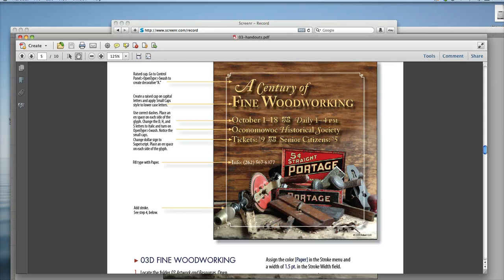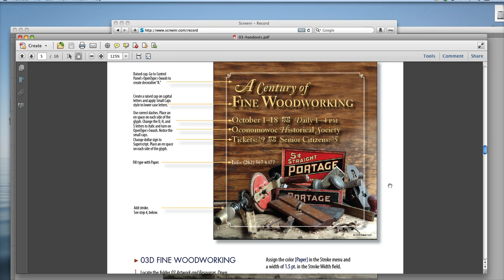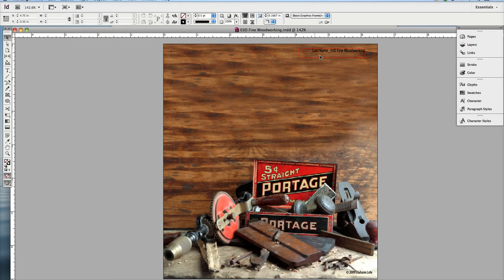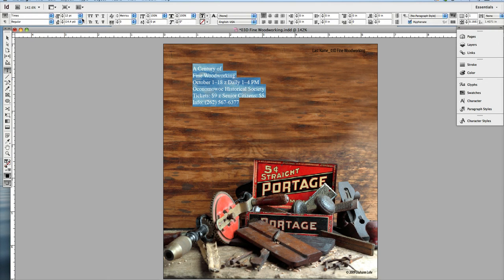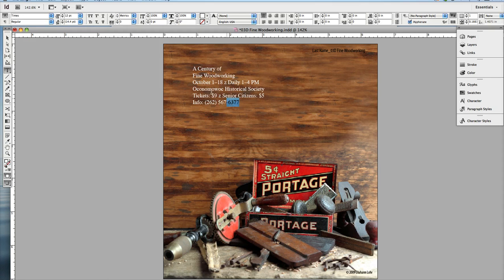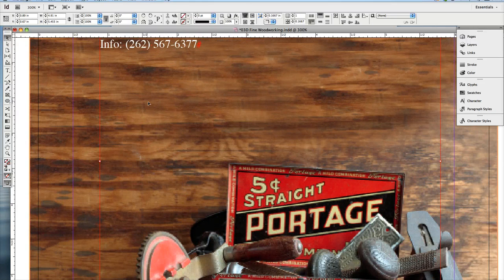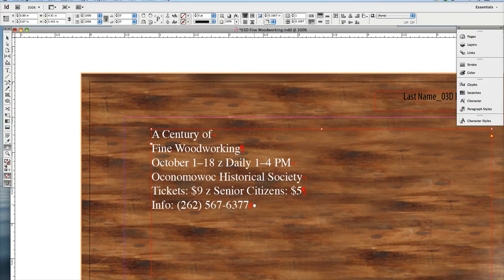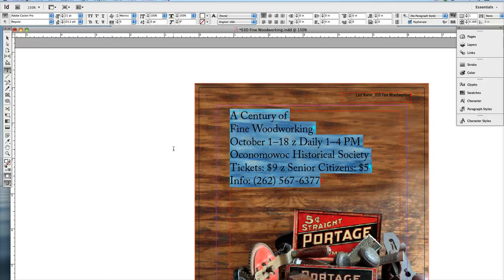InDesign - Chapter 3 Video 8 - Project 03D - Intro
InDesign - Chapter 3 Video 8 - Project 03D, character mode vs. paragraph mode in control panel options, text frame corner options and drop shadow, superscript, swash,